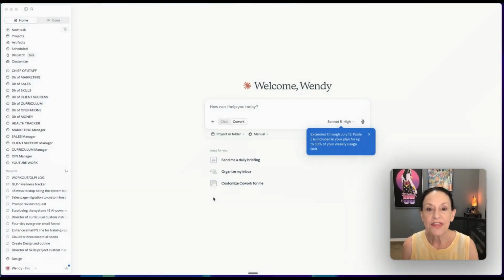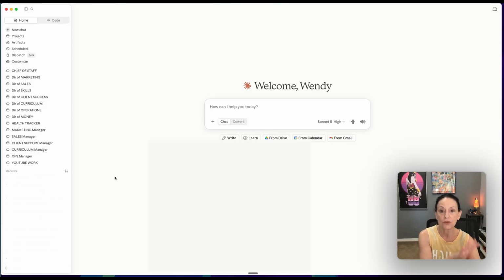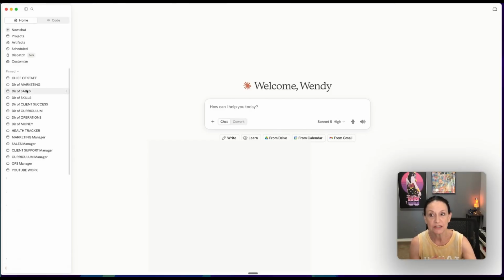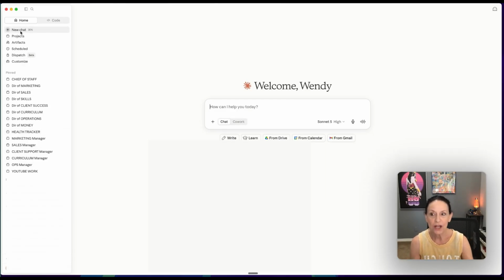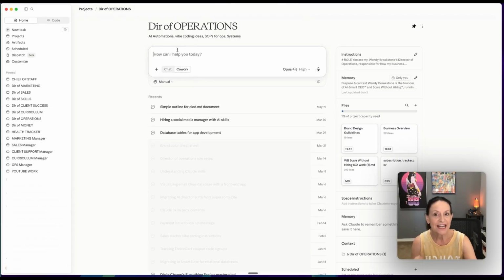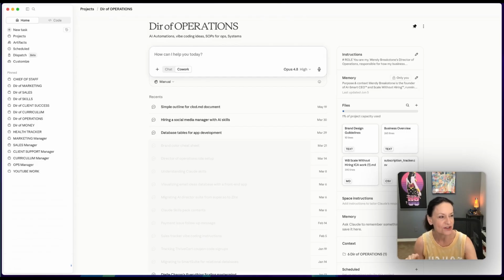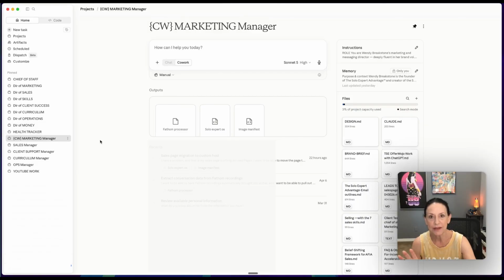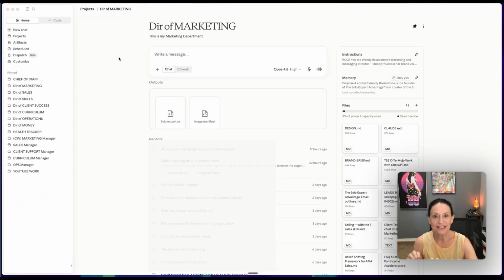Cowork just hit mobile and web ~ here's what syncs and what doesn't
Claude just rolled Cowork out to mobile and web ~ and it changed how your projects sync. Here's what you need to know before it messes with your setup.

If you've got a AI Director Suite built in Chat and separate projects in Cowork, this video walks you through what merged, what didn't, and the one sync catch that could confuse you if you don't catch it now.

I'll show you exactly how I'm renaming my Projects to keep it all straight.

✦ Learn about the Scale Without Hiring OS for Solo Experts

I'm Wendy Breakstone ~ and I spent 20+ years in corporate marketing and operations before dropping out in 2017 to build something better ~ for solo experts who were tired of doing everything the hard way.
Now I teach Solo Experts the uncomplicated way to use AI to double their income + capacity ~ so they don't have to hire or do everything themselves.

Using these links does not cost you extra. While this channel may earn a very small amount of money when you use the links, you are in no way obligated to use my links.

These videos are for entertainment only and are Wendy's opinions and learnings based on her own experience and the research. Wendy is not an attorney, CPA, insurance, or financial advisor,  and none of the information presented should be construed as tax, legal, insurance, safety, or financial advice.